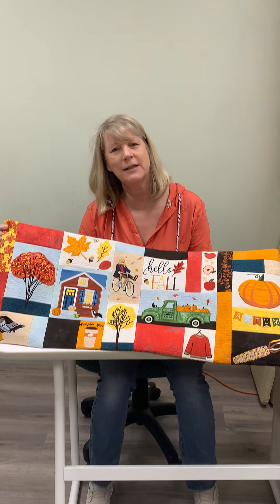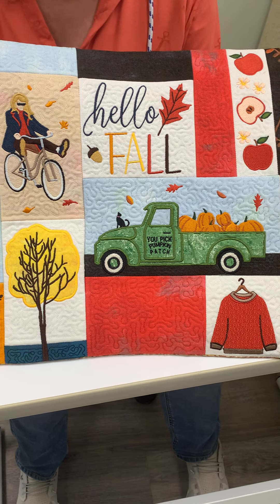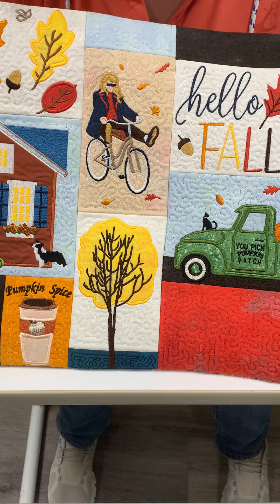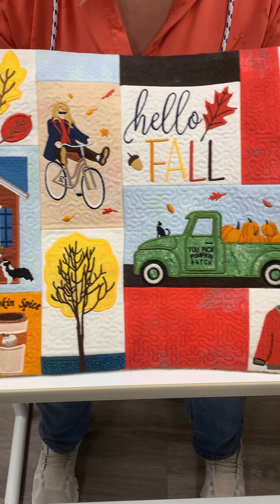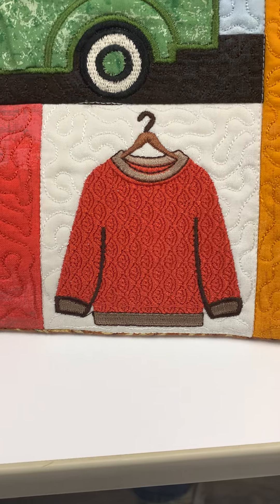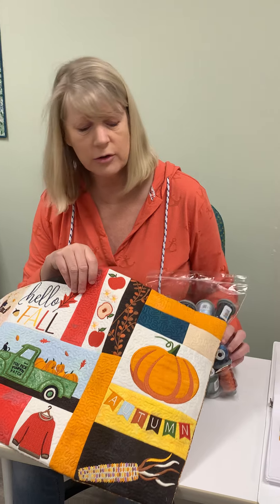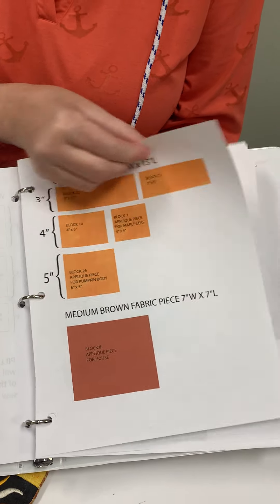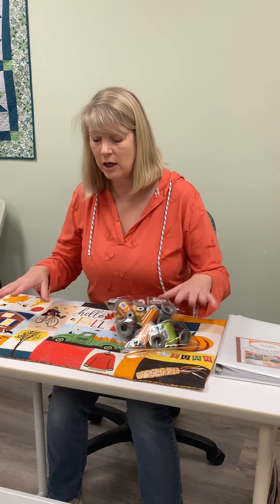Laurie Kent Designs - Hello Fall Embroidery Bench Pillow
"Hello Fall" machine embroidery pattern CD with instructions to make this beautiful embroidery bench pillow. Featuring a turkey, colorful autumn trees, a green truck with a black cat, an adorable blue house with a dog, a pumpkin, Indian corn, an autumn banner, apples, a sweater, girl riding a bicycle, autumn leaves, a cup of pumpkin spice, words "Hello Fall". All the blocks including the filler blocks have a beautiful stipple stitch that is part of the embroidery. The directions are full of diagrams for perfect placement, making this an easy project to put together. Requires a hoop size of at least 8" x 11". All machine embroidery formats will work with the design (DST, EXP, PES, JEF, HUS, VP3, XXX).